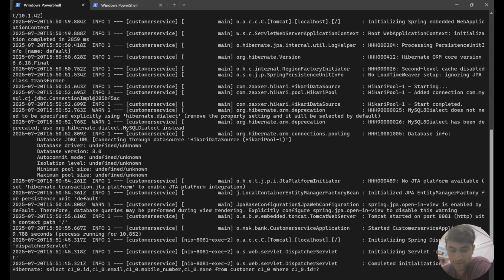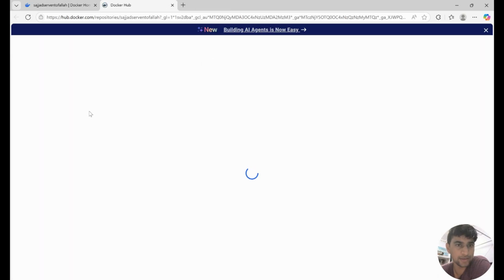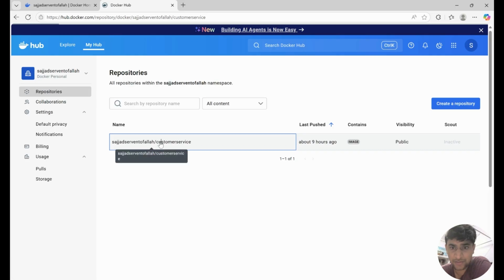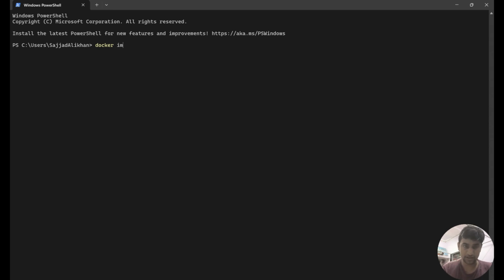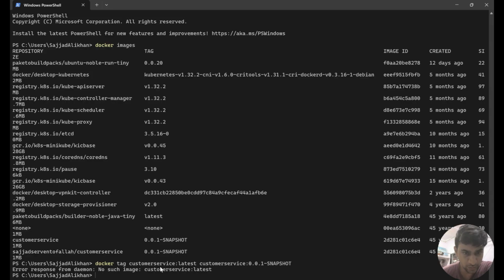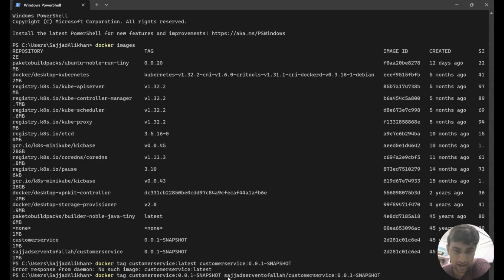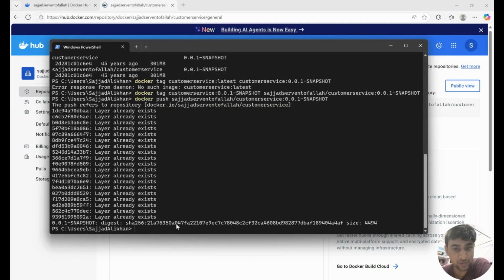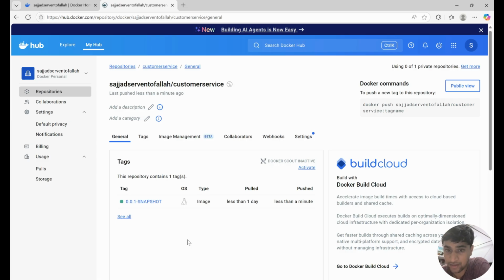20. 5 SECRETS to Easily PUSH DOCKER IMAGES to Docker Hub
🎯 In this video, you’ll learn how to push a Docker image (customerservice:0.0.1-SNAPSHOT) to Docker Hub from scratch! 🚀
💡 Step-by-step explained for Java 17 + Spring Boot microservices using Docker and MySQL integration.
🔥 Boost your DevOps skills & simplify your deployment process!
👨‍💻 Perfect for beginners & intermediate devs!